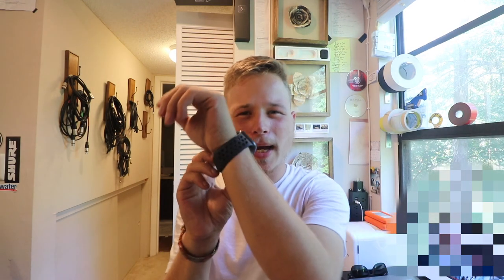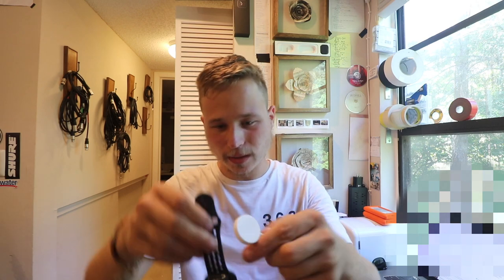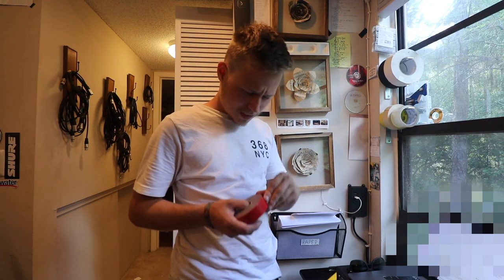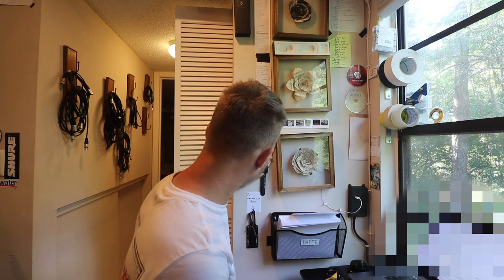WALL MOUNT APPLE WATCH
follow my friends:
Parker / Parker's vlog: COMING SOON